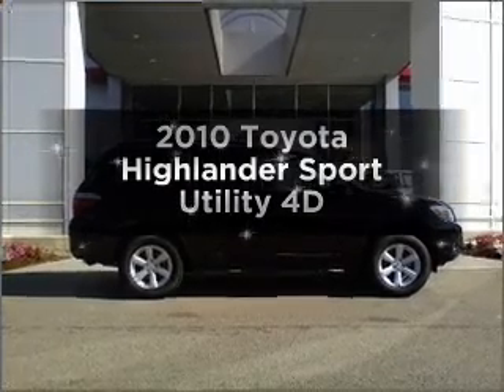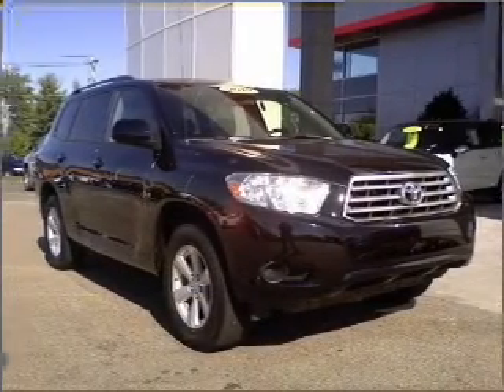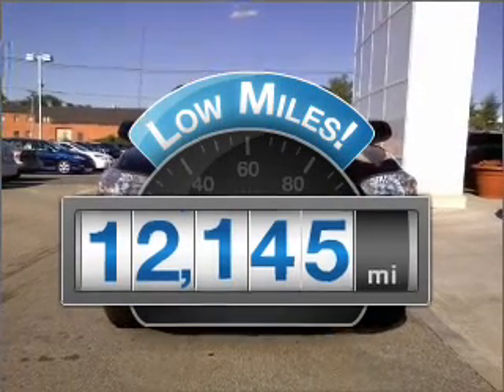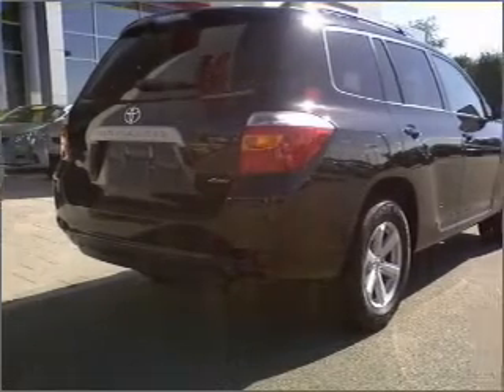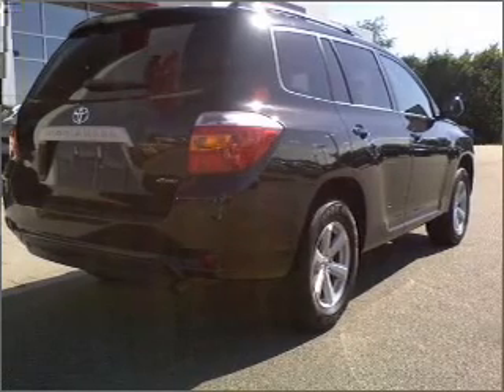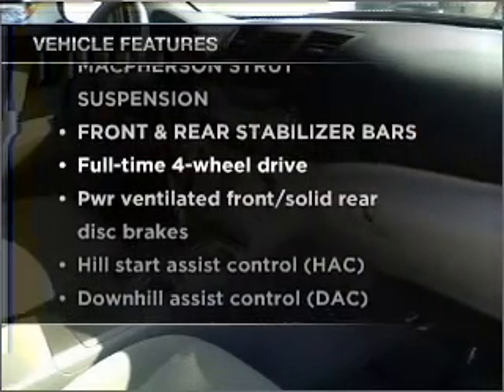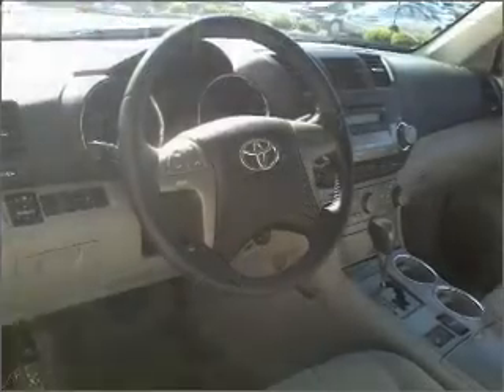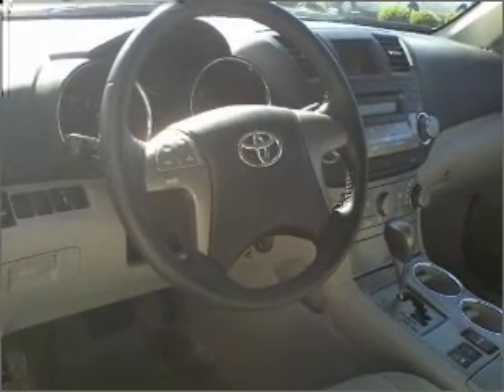2010 Toyota Highlander - Brockton MA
Year: 2010
Make: Toyota
Model: Highlander
Trim: Sport Utility 4D
Engine: 6 cylinder 3.5 liter
Transmission:
Color: Black
Mileage: 12145
Address:
970 West Chestnut Street